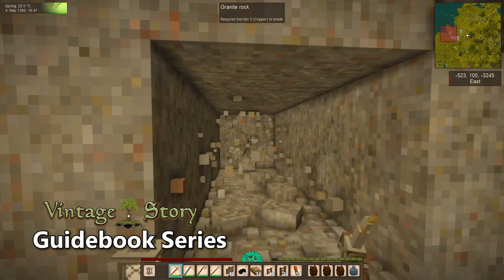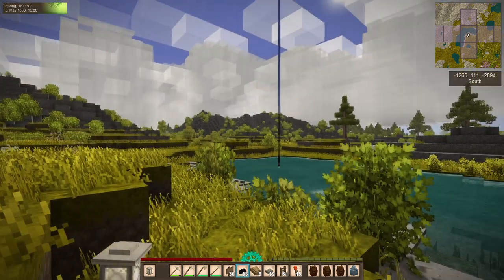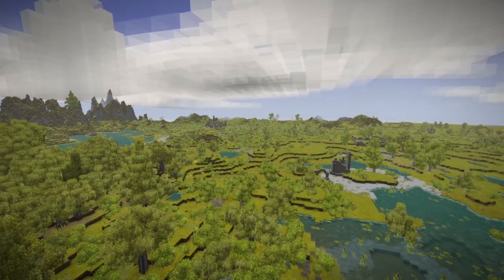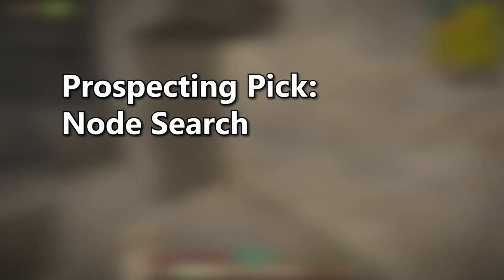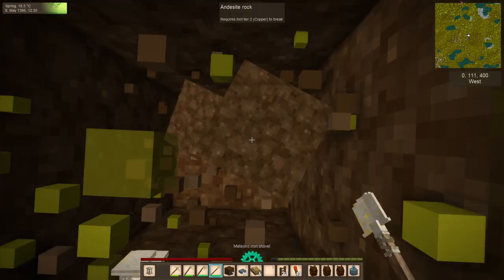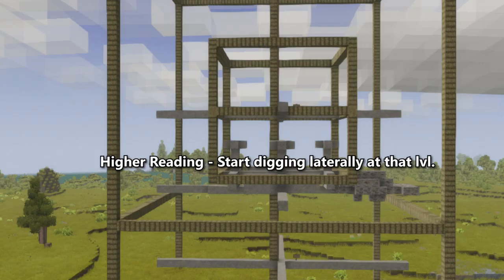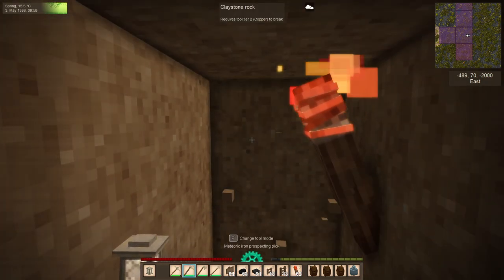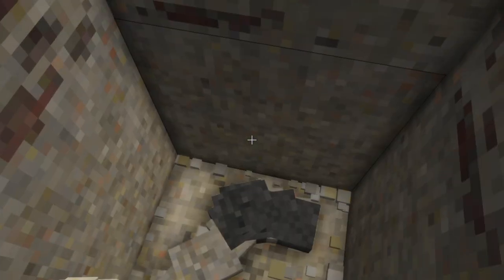Prospecting Like a Pro: A Guide to Finding Resources in Vintage Story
How to find halite and iron deposits in Vintage Story, 2023 Update

In this video about prospecting in the game Vintage Story, we'll show you how to find those elusive halite and iron deposits. From understanding chunks and rock strata to using the propick and how to triangulate, you'll learn everything you need to know to prospect like a pro. We'll cover topics such as sedimentary and igneous rock layers, surface topography, and how to use the propick in density and node mode. We'll also show you how to "core sample" and how to triangulate to find those resources you've been searching for. So, get ready to dig deep and strike it rich with this comprehensive guide to prospecting in Vintage Story.

Chapters
0:00 - Introduction
0:37 - Ore generation
1:06 - Rock layers
2:06 - Topography
2:24 - The propick debate
2:51 - Density vs Node Search modes
3:36 - Reading the search results
3:51 - Where to dig: The Shino Methodology
6:10 - How to dig a chunk for halite
6:41 - Pay it forward, Like and Subscribe
6:46 - Real world example
7:30 - Conclusion